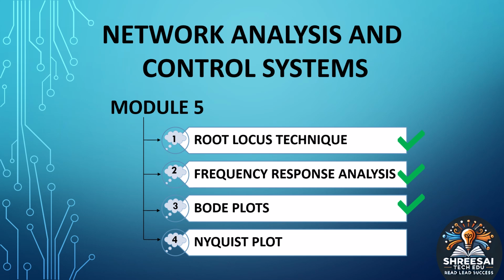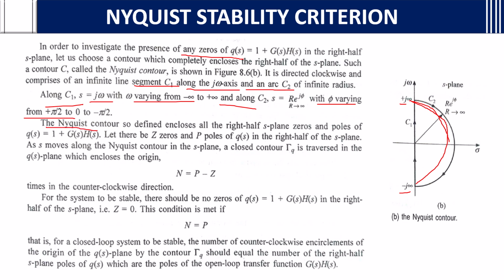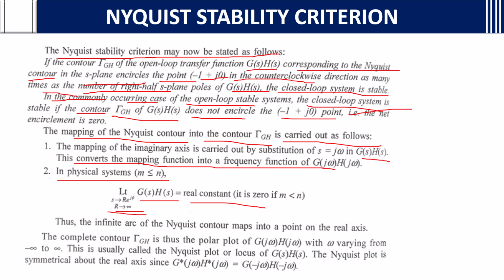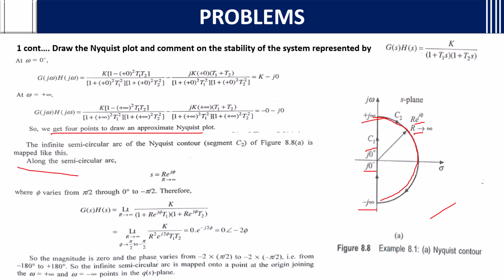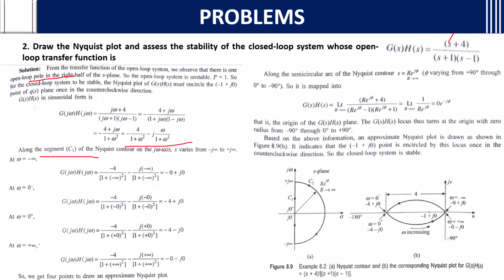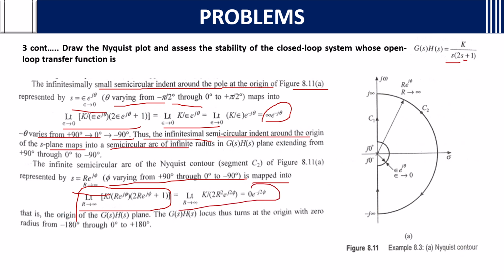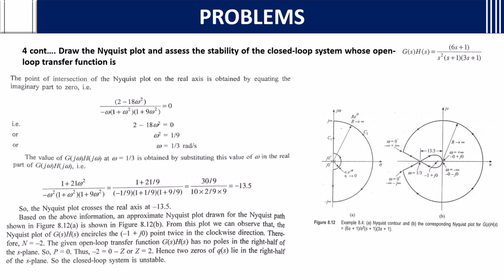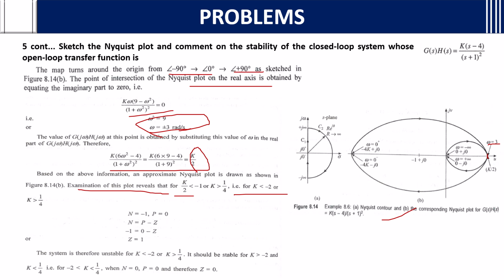PART 11_NETWORK ANALYSIS AND CONTROL SYSTEMS _ MODULE 5_NYQUIST STABILITY CRITERION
This video comprises the NETWORK ANALYSIS AND CONTROL SYSTEMS_MODULE  5 topic- NYQUIST STABILITY CRITERION
In this video, I covered the theory and problems related to the Nyquist stability criterion.